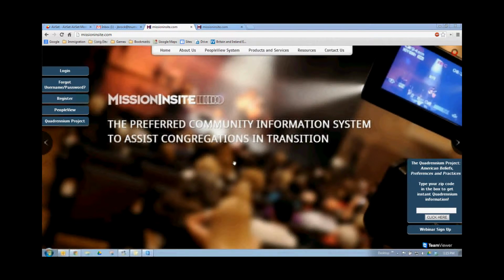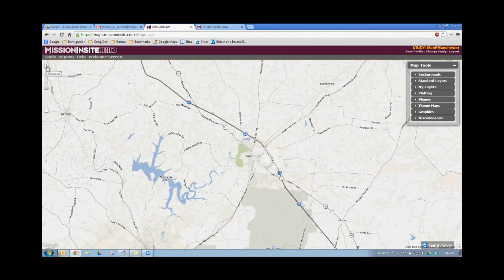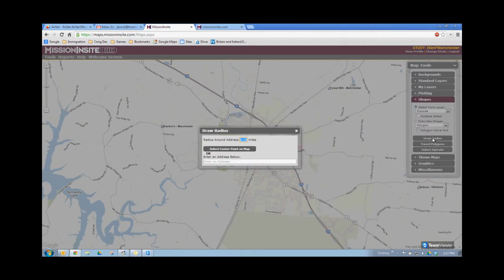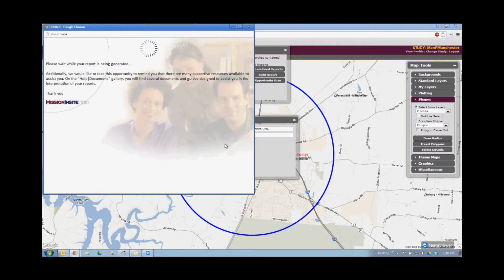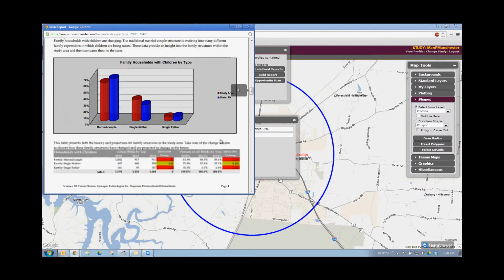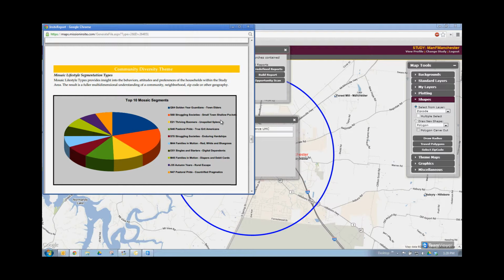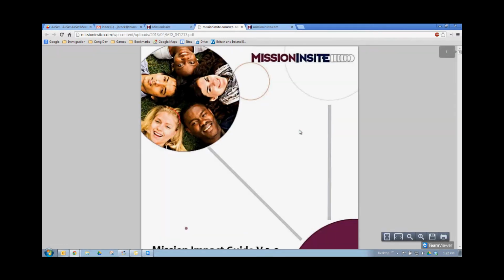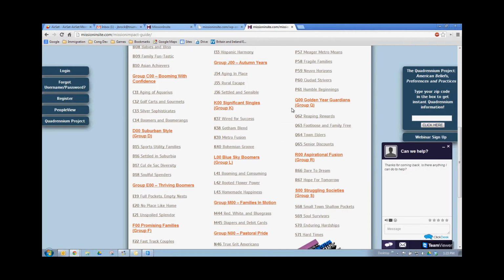QuickInsite Report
How to download your first MissionInsite report by clicking on map location;  finding information in the Tom Bandy guide about the MOSAIC people groups